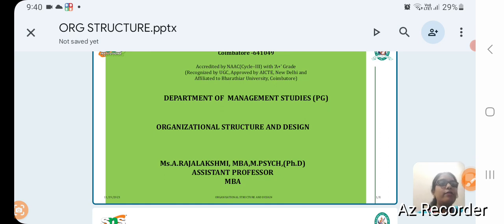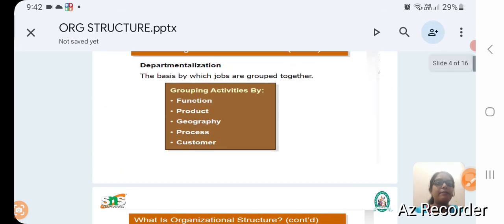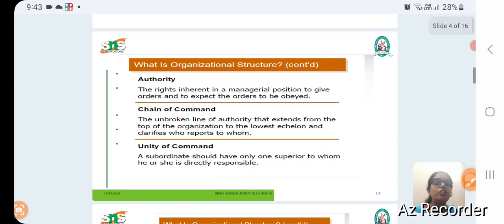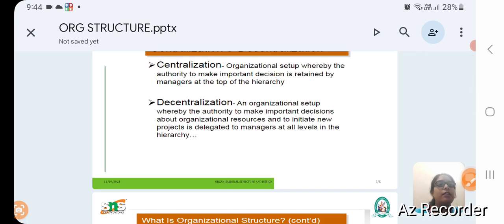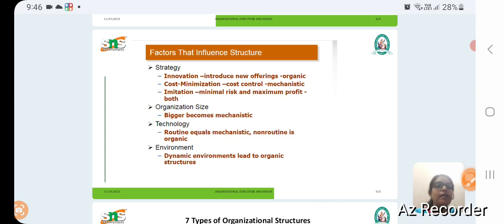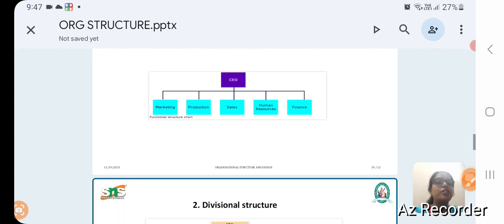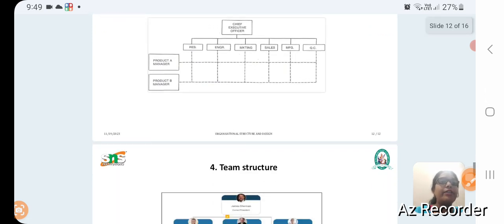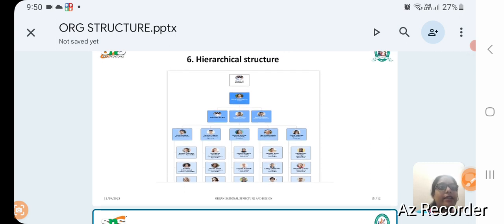A.RAJALAKSHMI, Asst prof, MBA |ORGANIZATIONAL STRUCTURE AND DESIGN | SNS INSTITUTIONS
snsinstitutions snsdesignthinkers designthinking organizational structure is a system for accomplishing and connecting the activities that occur within a work organization. People rely on structures to know what work they should do, how their work supports or relies on other employees, and how these work activities fulfill the purpose of the organization itself.